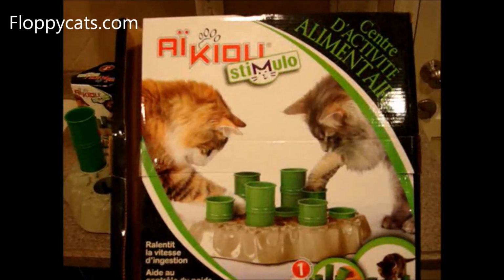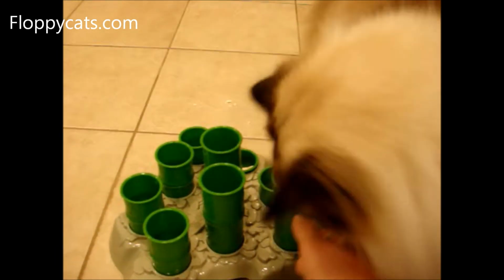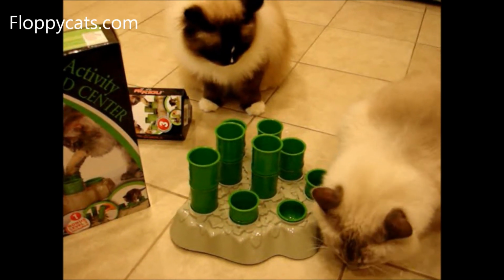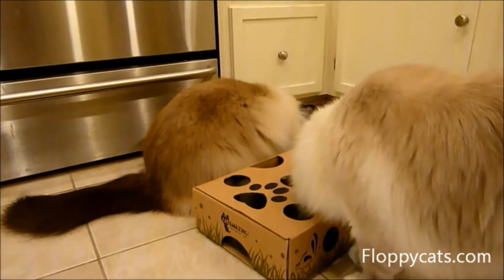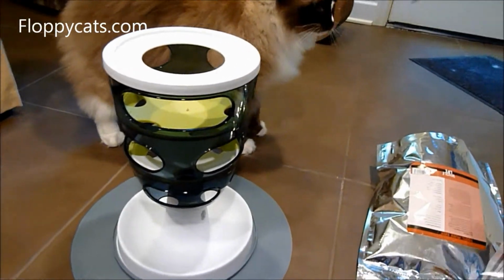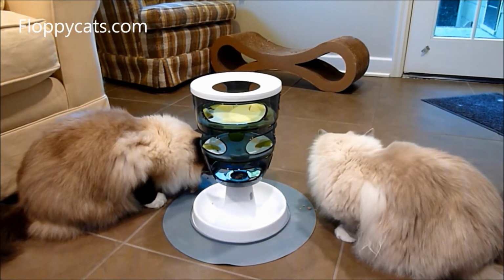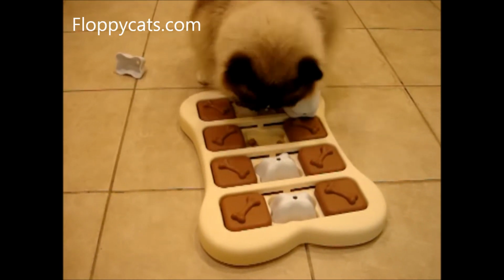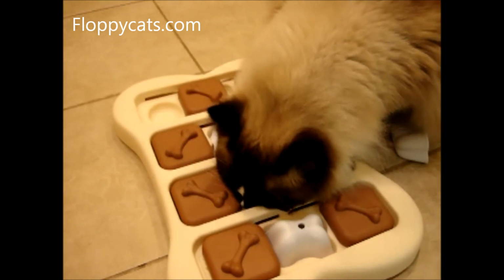Cat Puzzle Toy Reviews Video by Floppycats.com - ねこ - ラグドール - Floppycats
Aïkiou Stimulo Cat Feeding Station and Activity Center [Amazon]

CatAmazing [Amazon]

Catit Design Senses Treat Maze [Amazon]

[Amazon] .

Floppycats.com - Uniting Ragdoll Cat Lovers Worldwide cat cats ragdollcat ragdoll floppycats .